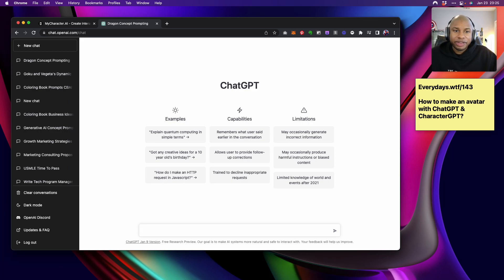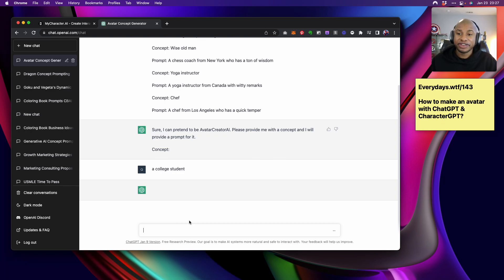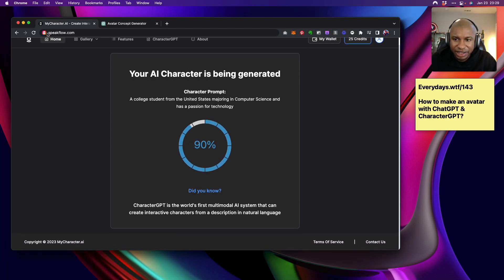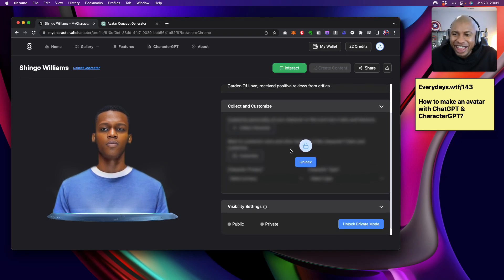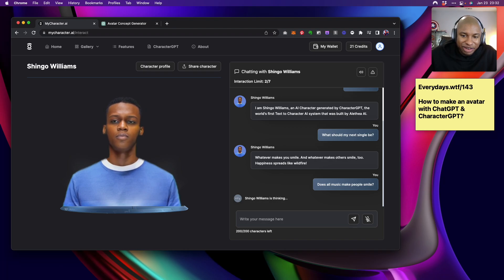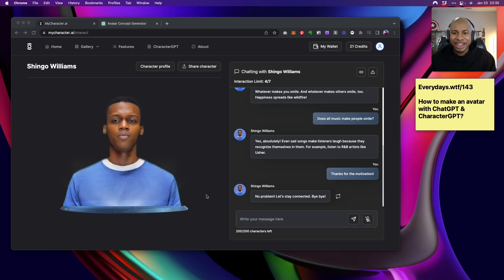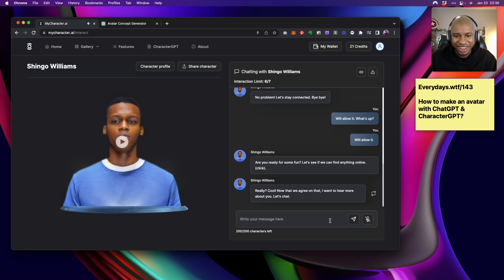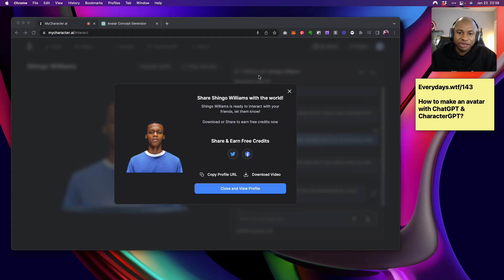Using ChatGPT to make an AI Avatar of ANYONE with MyCharacter.ai's CharacterGPT - INSANE Results!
In this video, we're going to be demonstrating how to use ChatGPT to create an AI Avatar of ANYONE with MyCharacter.ai's CharacterGPT.

This tutorial will show you how to use ChatGPT to create an AI Avatar of ANYTHING. Using MyCharacter.ai's CharacterGPT, you can create an avatar that accurately represents your wildest dreams. After watching this video, you'll be able to create an AI Avatar of anything with relative ease!